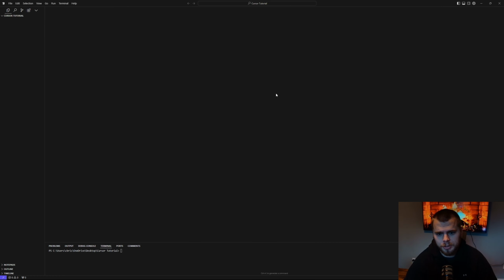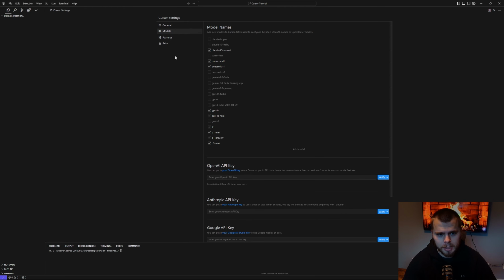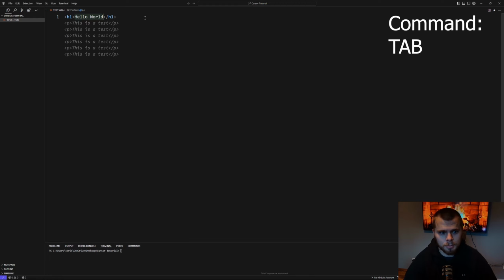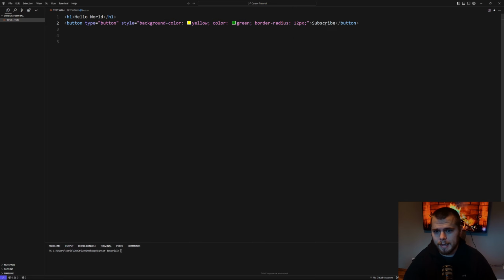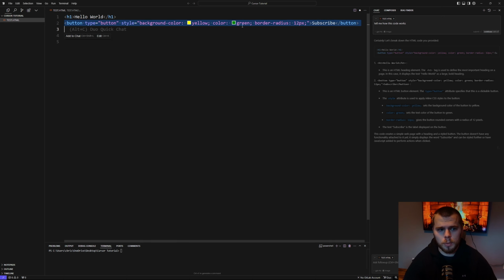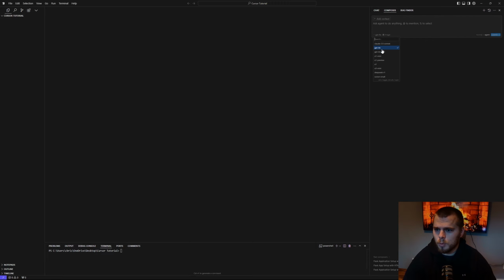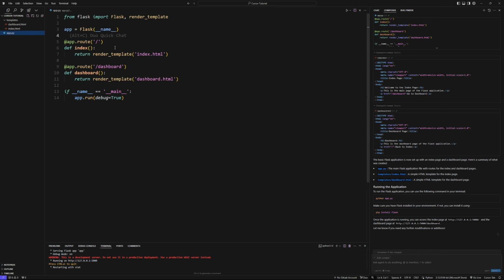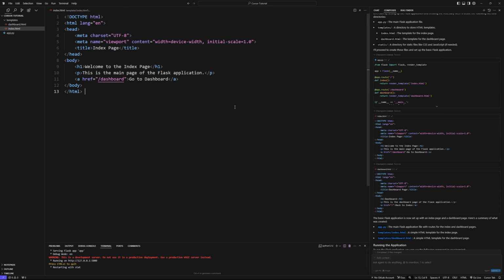Quick Start to Cursor AI IDE: Learn the Basics in 10 Minutes (Beginner's Guide to Code Fast!)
Beginner's guide to Cursor AI IDE, the AI-powered code editor that's transforming how developers write code. Whether you're a seasoned programmer or just starting your coding journey, this quick start tutorial will show you how to leverage Cursor's intelligent features to code faster and smarter, in just 10 minutes!